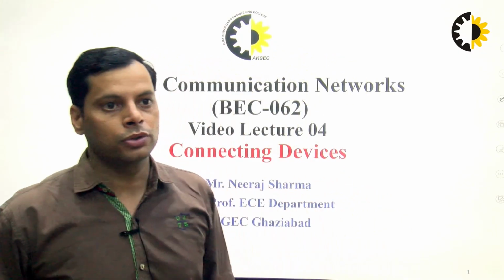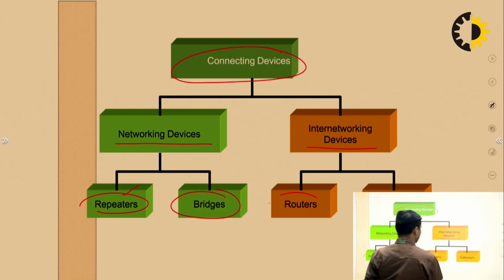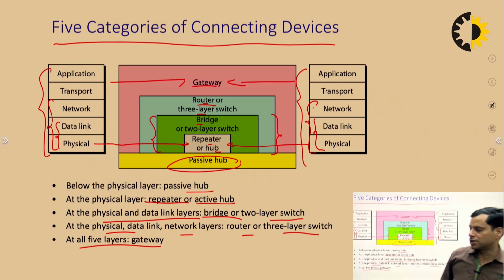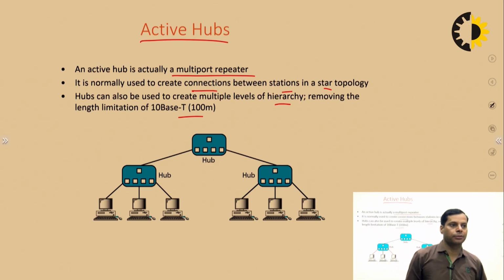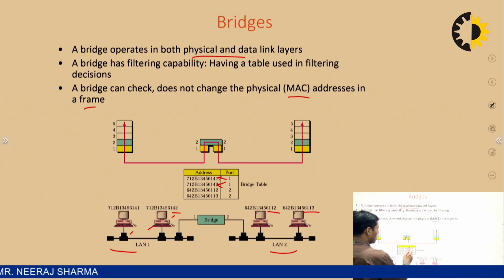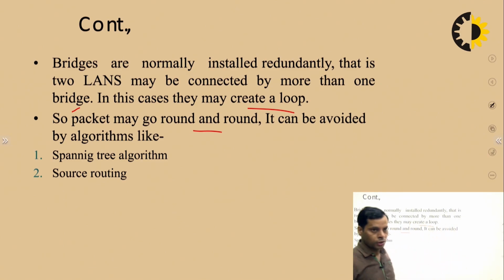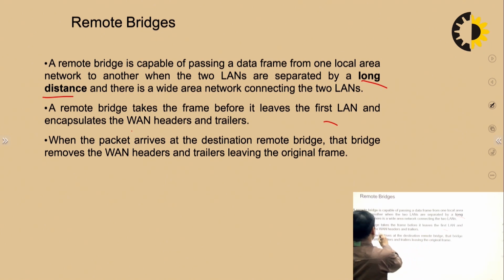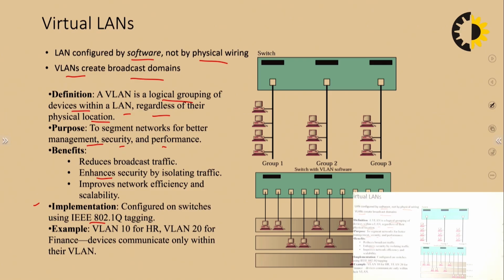CONNECTING DEVICES | DATA COMMUNICATION NETWORKS | LECTURE 04 BY MR. NEERAJ SHARMA | AKGEC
Dear All,
Please find the links to all five units for DATA COMMUNICATION NETWORKS below:

Welcome to Lecture 04 of Data Communication Networks by Mr. Neeraj Sharma from Ajay Kumar Garg Engineering College (AKGEC).

In this lecture, you will learn about Connecting Devices used in computer networks. The lecture explains the working principles, features, advantages, and differences between networking devices such as Hub, Switch, Router, Bridge, Repeater, Gateway, Modem, Wireless Access Point, and Network Interface Card (NIC). This topic is essential for B.Tech CSE/IT students, AKTU semester exams, GATE, NPTEL, placement preparation, and networking interviews.

📚 Topics Covered
Introduction to Connecting Devices
Hub
Switch
Bridge
Repeater
Router
Gateway
Modem
Wireless Access Point (WAP)
Network Interface Card (NIC)
Collision & Broadcast Domains
Comparison of Networking Devices

🎓 Subject: Data Communication Networks
🎥 Lecture: 04
👨‍🏫 Faculty: Mr. Neeraj Sharma
🏛️ College: Ajay Kumar Garg Engineering College (AKGEC)